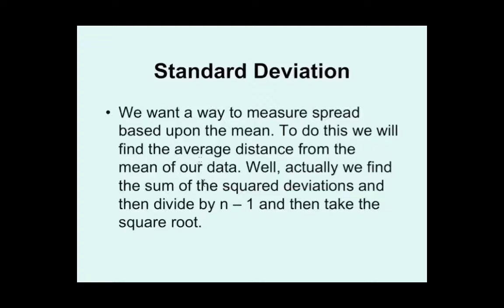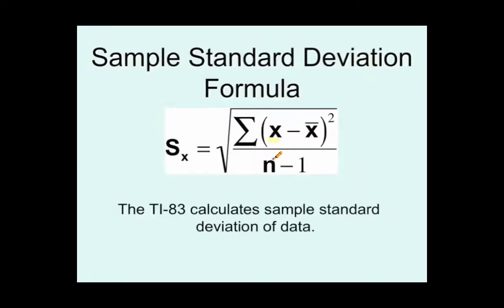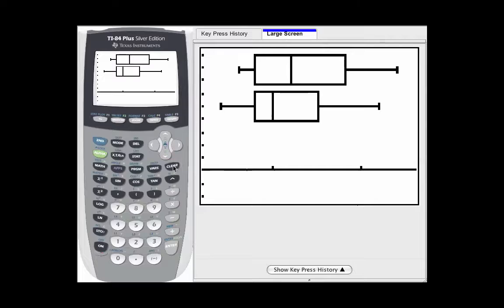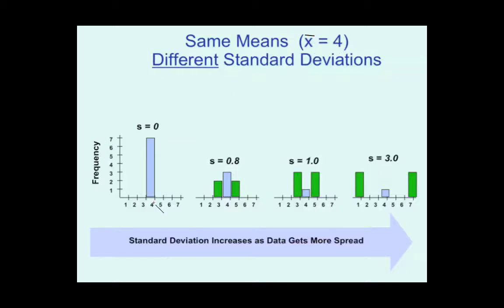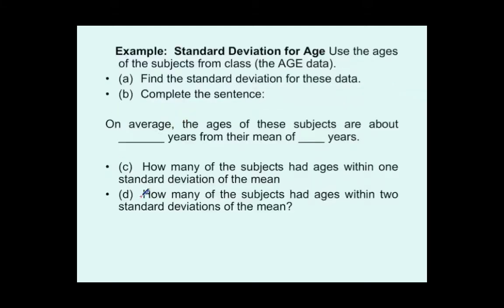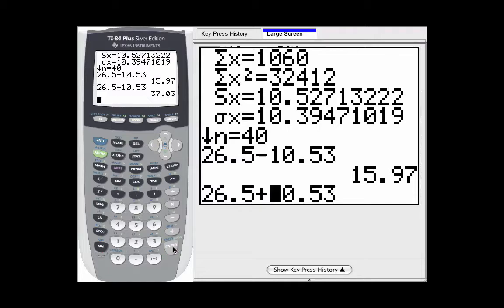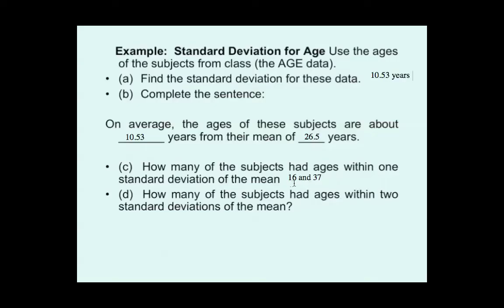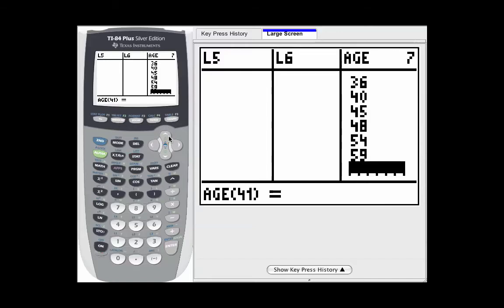What_is_SD